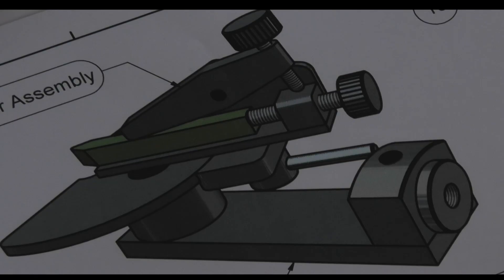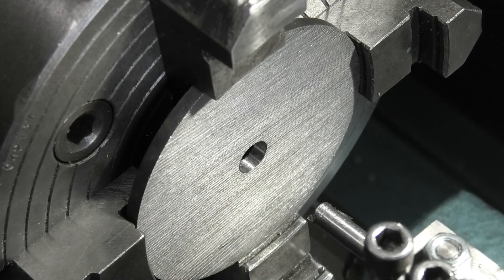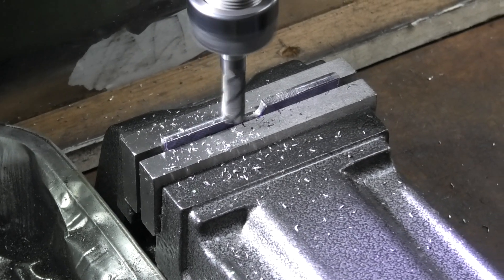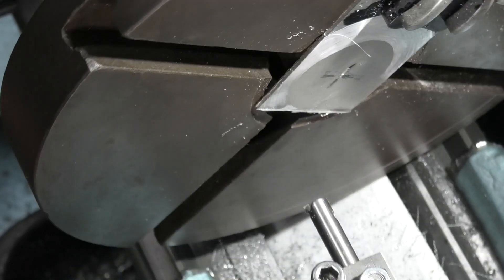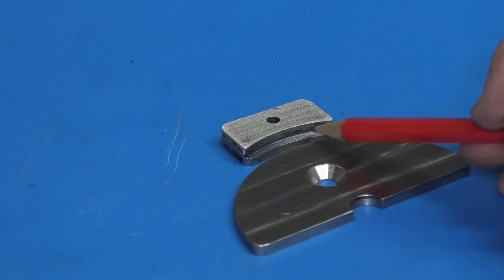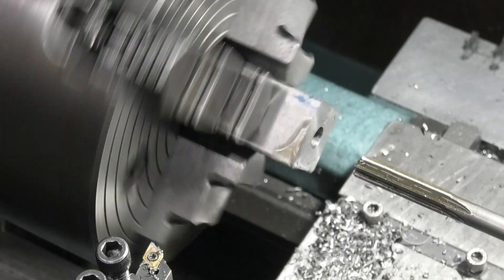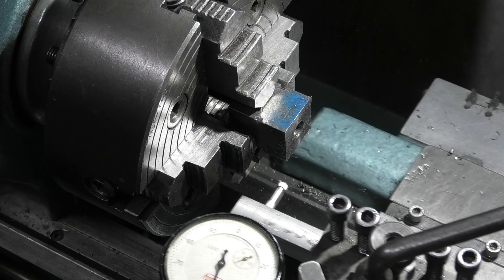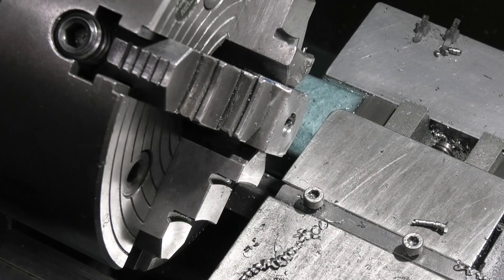radius table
Radius table for grinding tools part 1
Made to fit the Worden tool & cutter grinder.
In this video Face plate work, 4 jaw chuck offset work